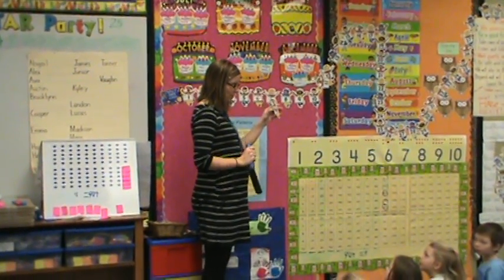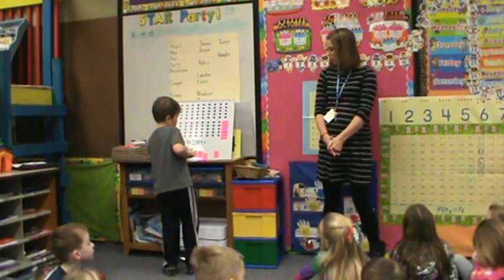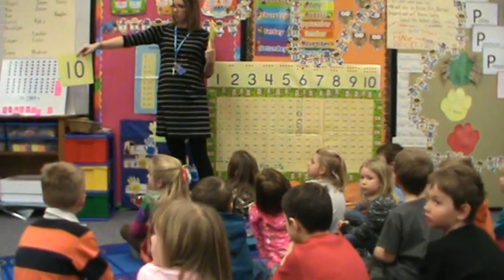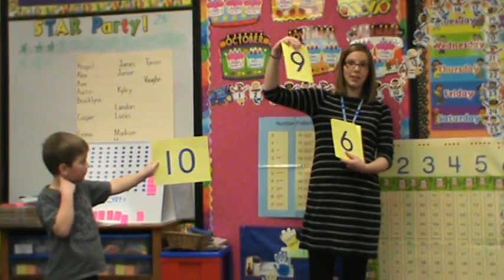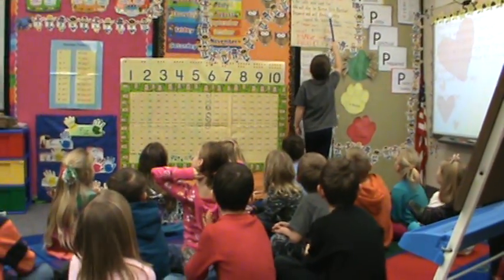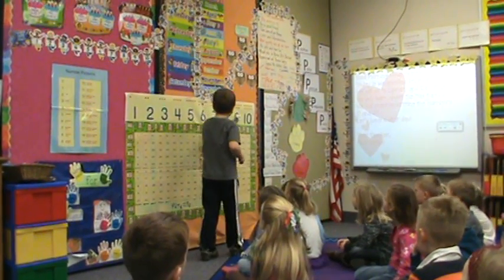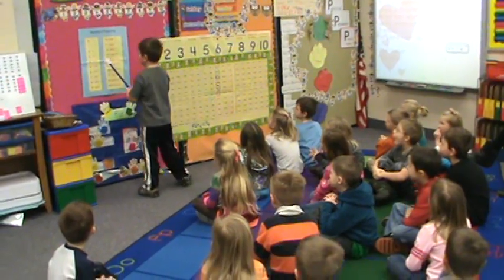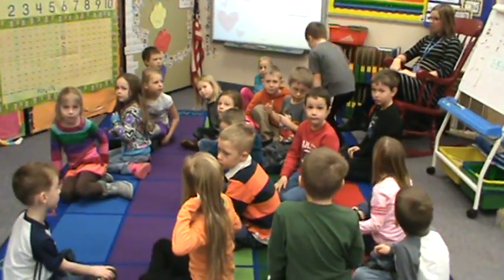Huftel's Kindgergarten Class Doing Daily Practice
Mrs. Huftel's Kindergarten class doing Math Expressions daily practice and routines.